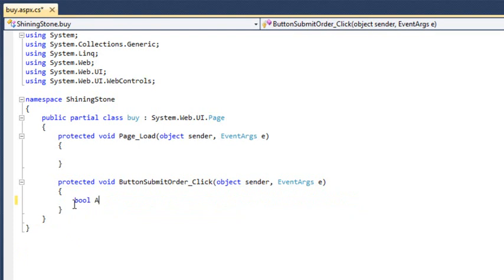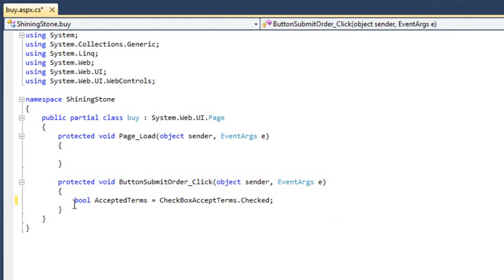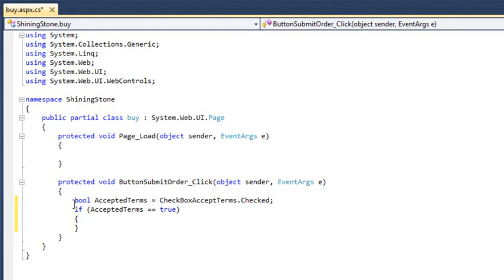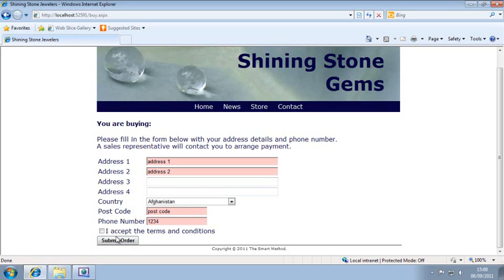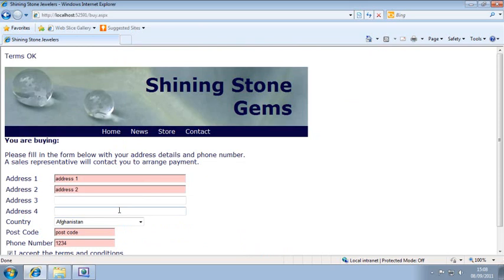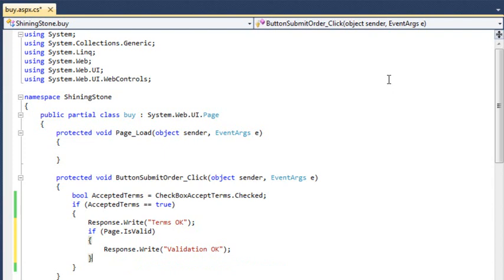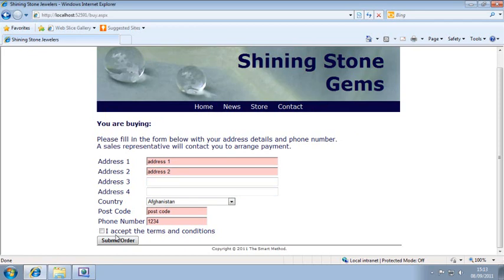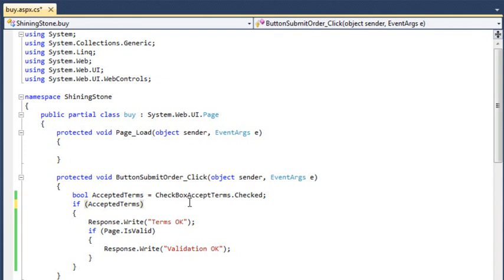ASP.NET 4.0 Essential Skills Lesson 7-1: Use the if Statement